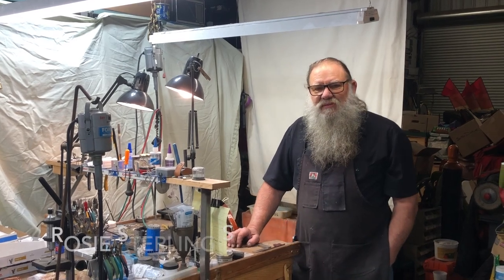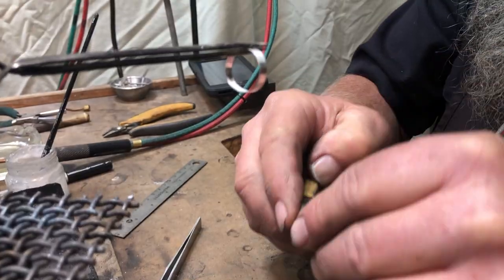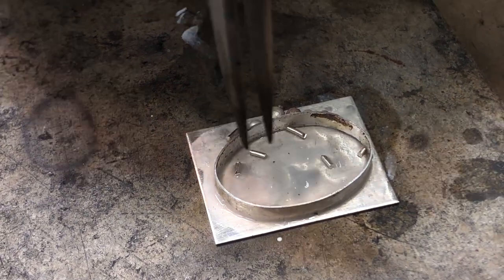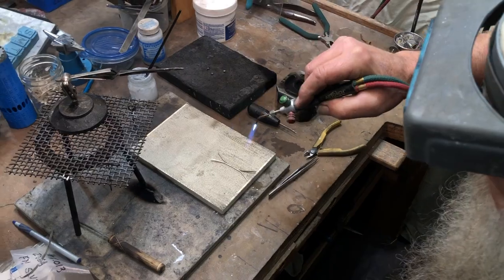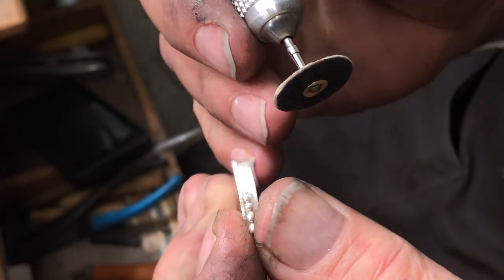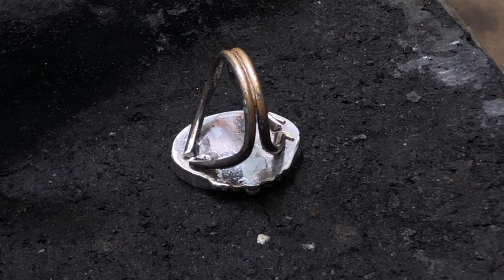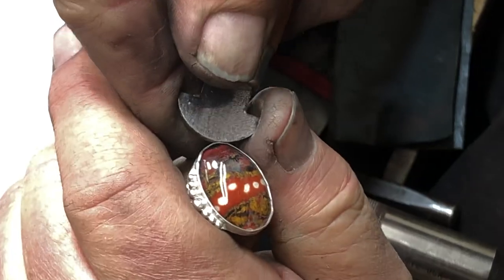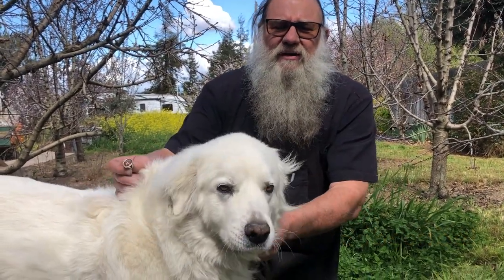Making a GORGEOUS Silver Ring [ Tutorial ] - Amazingly Simple Technique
A DIY tutorial on how I make a sterling silver ring with a beautiful inlaid stone. In this video, I take you step-by-step through my process of creating a custom, handmade ring that will be perfect for your Etsy shop or as a gift to a loved one. This is a great ring tutorial for beginners and you'll learn some foundational soldering and silversmithing techniques along the way.

MATERIALS & TOOLS USED:
- 1 Cabochon Gemstone (2cm)
- Sterling Silver Sheet (22 Ga.,  4cmX4cm)
- Sterling Silver Bezel Strip (28 Ga.)
- Silver Wire (12 Ga.)
- German Adjustable Saw Frame
- Blow Torch (Propane, MAPP, or Acetylene)
- Silver Solder (Hard, Medium, and Soft)
- Soldering Block
- Rotary Tool (or, alternatively,  a hand file)
- Metal Polishing Wheels  &  Polishing Compound

ABOUT US:
Rosie Sterling Silver & Lapidary is a jewelry and silversmithing shop in Hollister, CA. I primarily work with silver, copper, and precious stones. to see more of my work and stay up-to-date with my upcoming events.